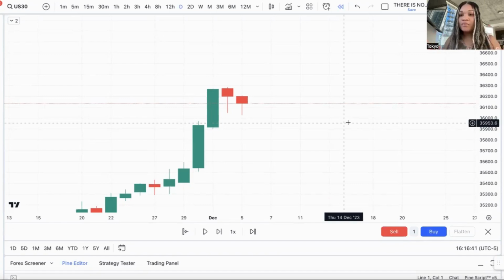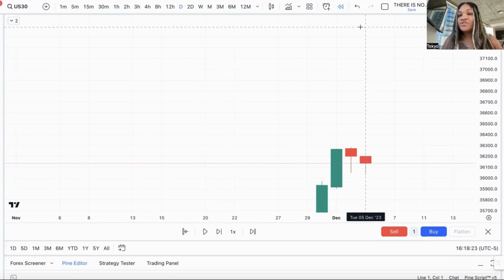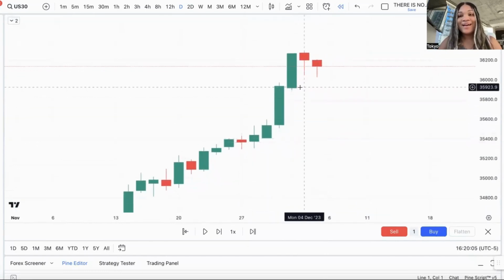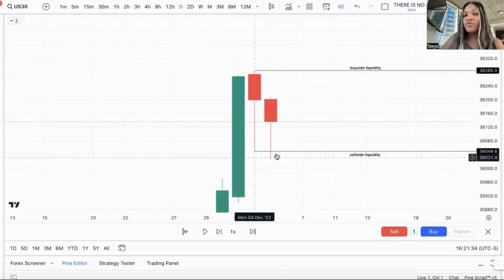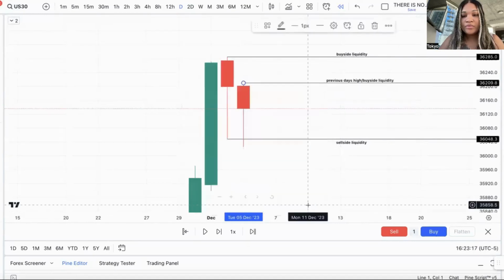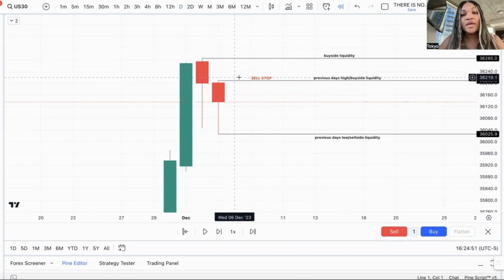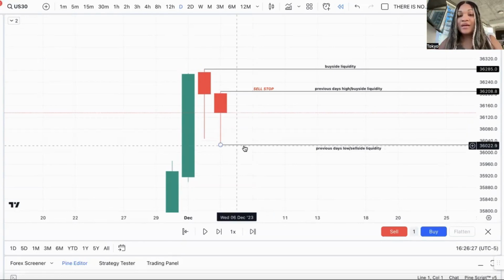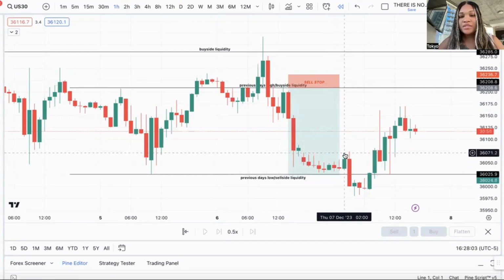ICT THE DAILY BIAS | Know where to place your trade EVERYDAY!!